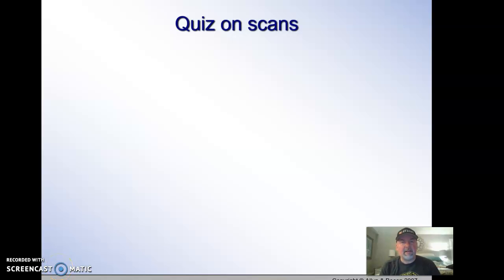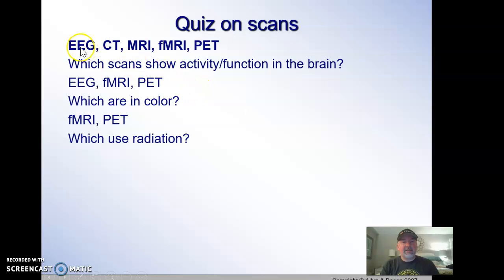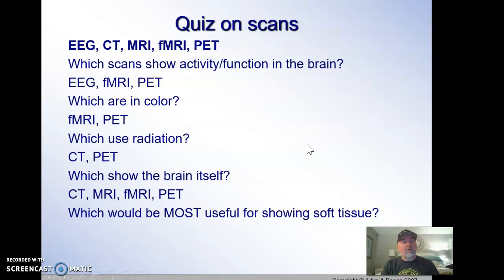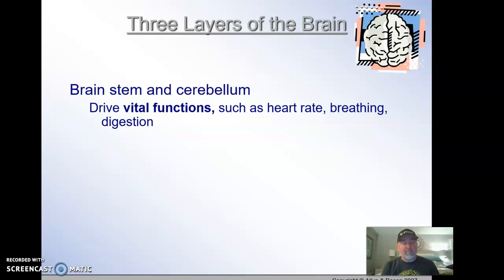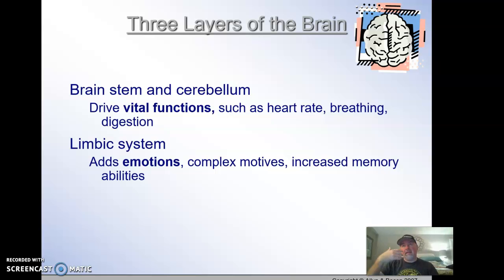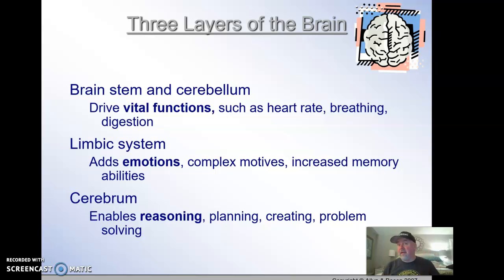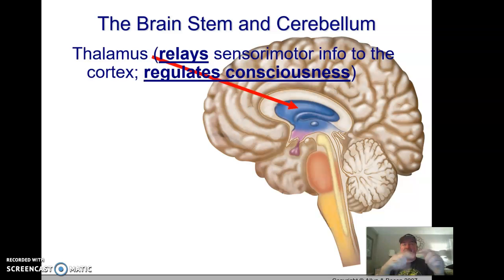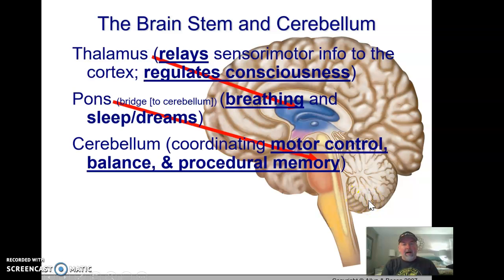3.6 Brain scans review, 3 parts of the brain, & brain stem